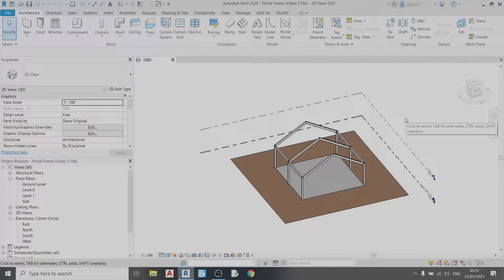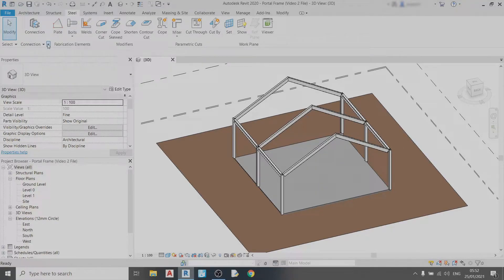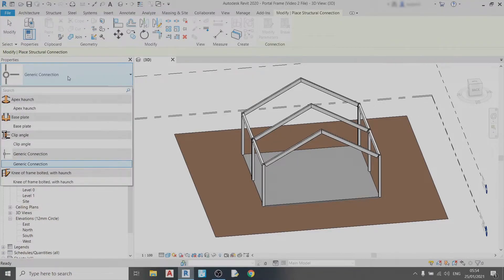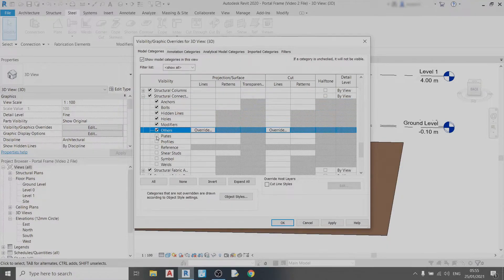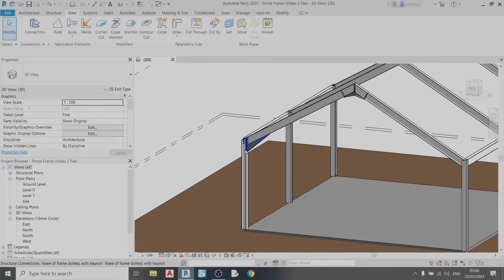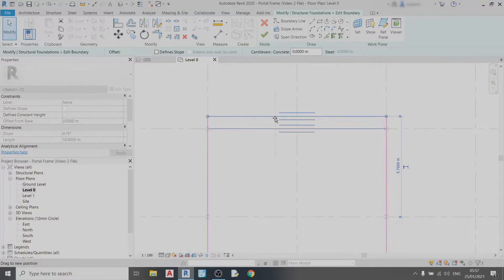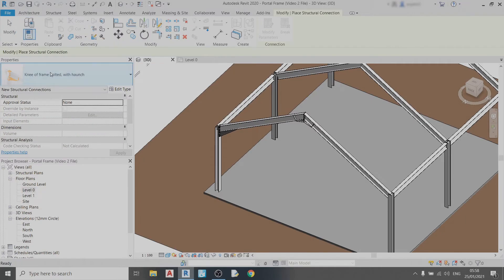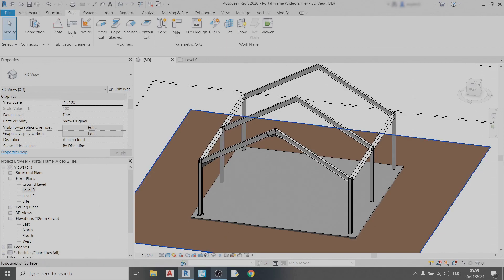How to draw steel connections in Revit ?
In this second video of my portal frame series, I will show you how to use the connection drawing tools in Revit. I will have separate videos on each type of connection coming in the future.

Timestamps:
0:00 - Introduction
1:08 - Import Structural Steel Connections
2:10 - Apex Haunch
2:40 - Change Steel Connection Visibility Settings
3:30 - Clip Angle
3:38 - Eaves Haunch (Knee of Frame Bolted, with Haunch)
4:45 - Column Endplate